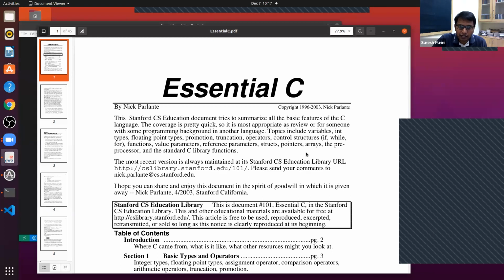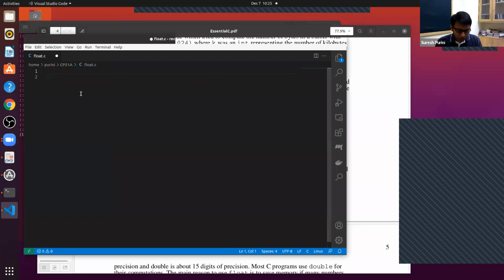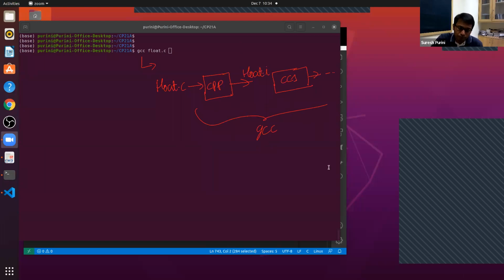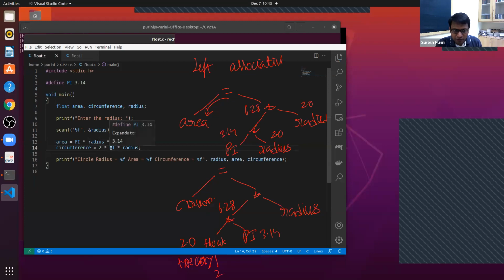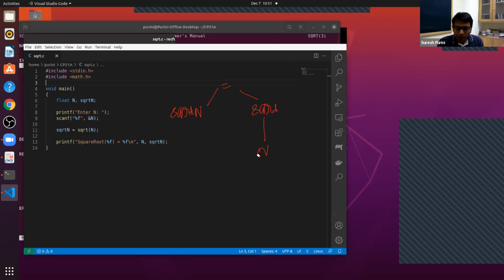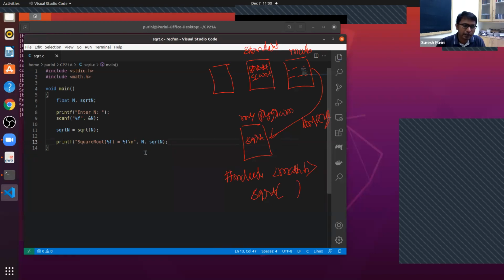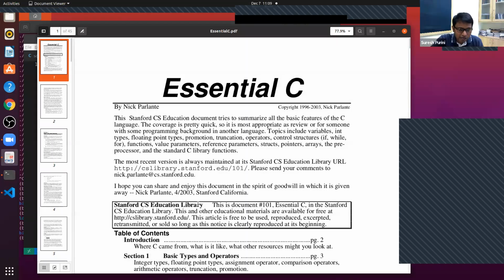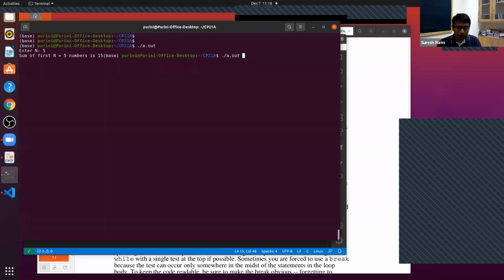L6 CP21A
1. Floating Point Data Type
2. Type Casting
3. Math Library
4. For Loop